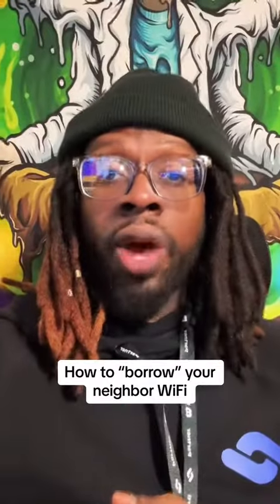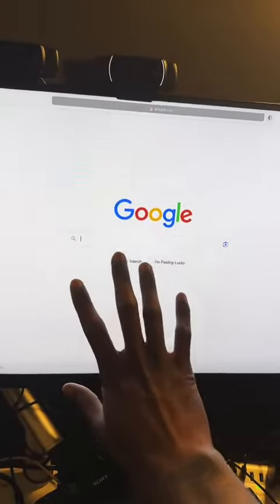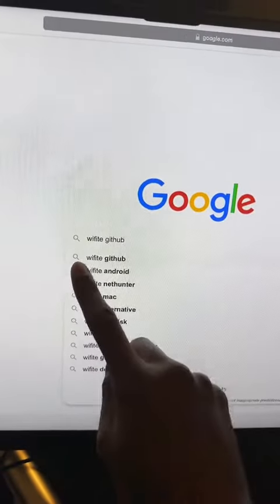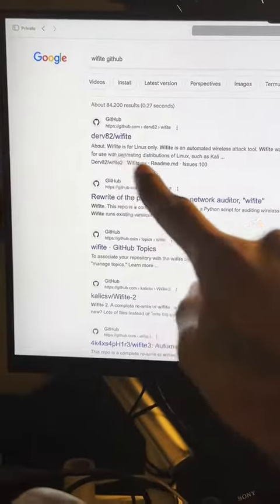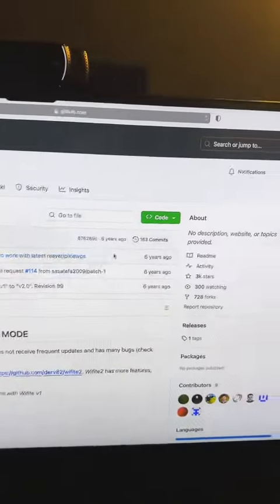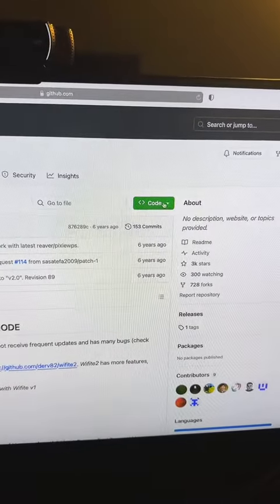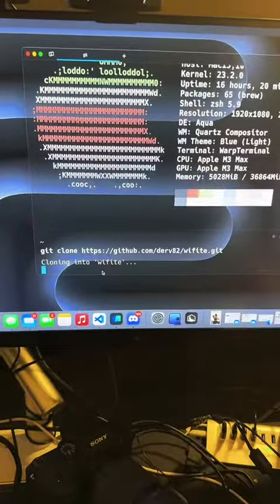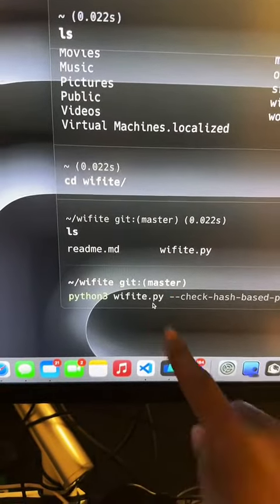How to hack using google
We live in the digital age , from making millions online to streaming some great movies we got you covered . we upload only the latest for millennial's like you join us by subscribing to our channel

Join my Other Channels